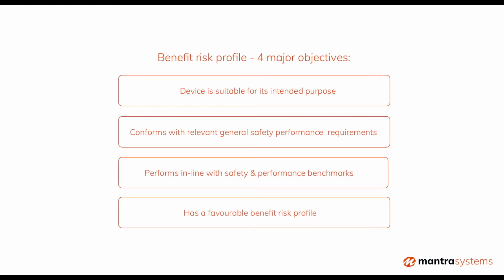CER clinic - We answer all your Clinical Evaluation Report questions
We recommend visiting our MDR Compliance guide section of the website for FREE content on how to conduct Clinical Evaluation effectively as well as utilising the best procedures for writing Clinical Evaluation Reports.

STOP PRESS: We are now offering a FREE CEP for qualifying companies - but it's limited to 2 per week and is only available until 31st August 2025. Follow the link below to apply:

Be sure to check out our article on how to choose a CER writer for your MDR Clinical Evaluations:-